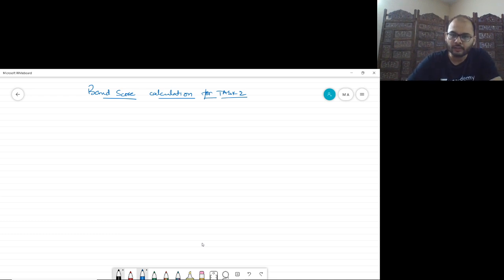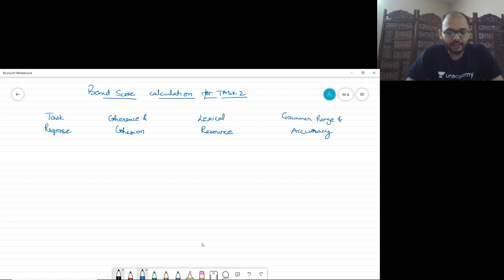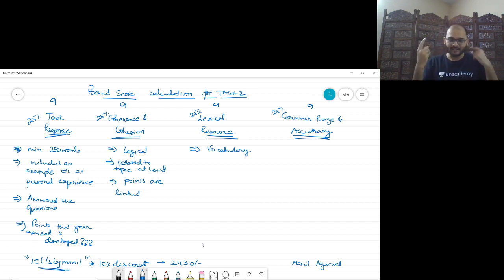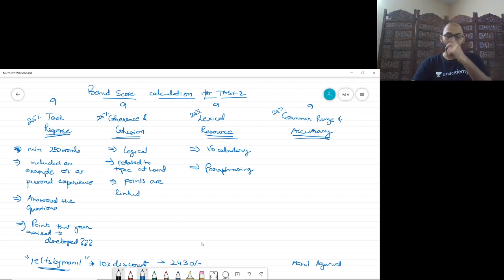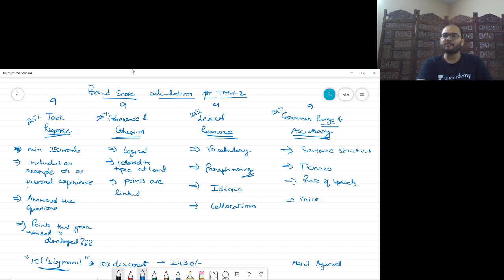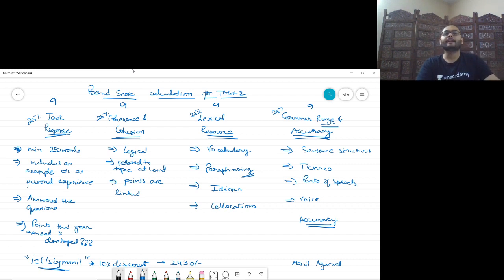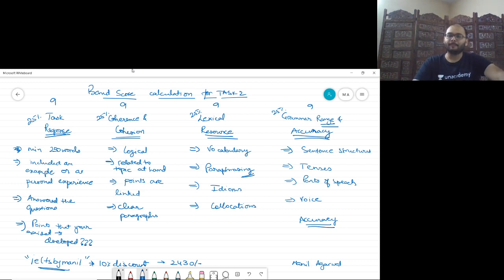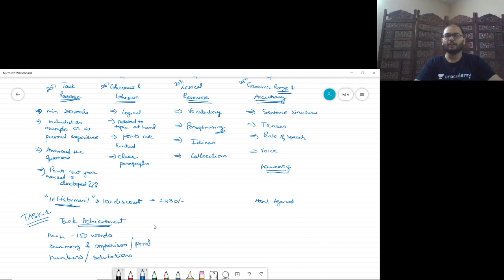Understand Band Score Calculation for the Writing Section | Unacademy Live - IELTS | Manil Agarwal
Manil Agarwal and other top educators are teaching live on Unacademy Plus.

This session by Manil Agarwal starts with a general discussion on IELTS Writing. All important aspects of IELTS Writing will be discussed in detail and would be helpful for aspirants preparing for the IELTS Exam. Learners at any stage of their preparations will be benefited from the course.

Unacademy Plus Subscription Benefits:
1. Learn from your favorite teacher
2. Dedicated DOUBT sessions
3. One Subscription, Unlimited Access
4. Real-time interaction with Teachers
5. You can ask doubts in the live class
6. Download the videos & watch offline